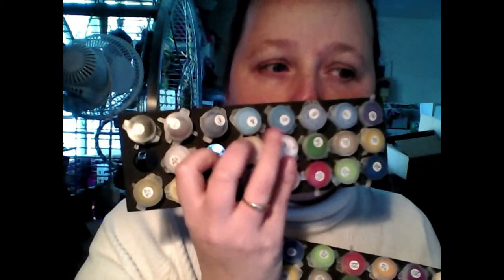London scene Final Part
Here it is the final part hope you enjoy.

Music
St. Anne's Reel Nat Keefe & Hot Buttered Rum

I mainly film on my iPhone 11
I have drone information to be added soon.